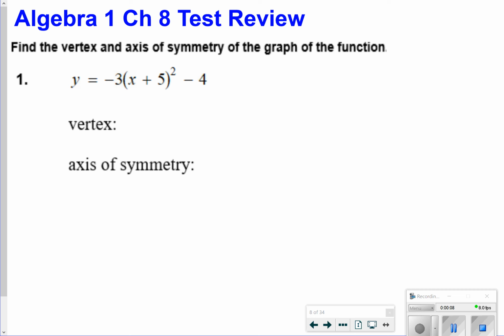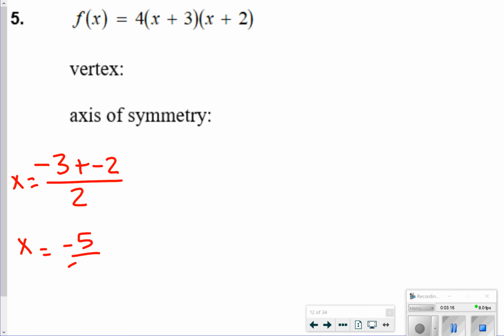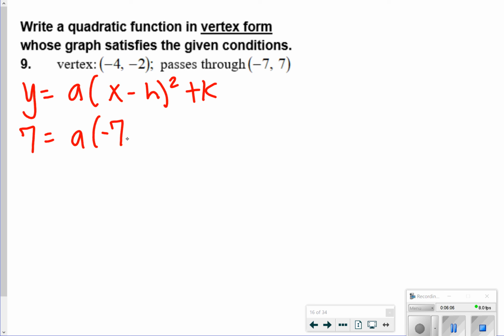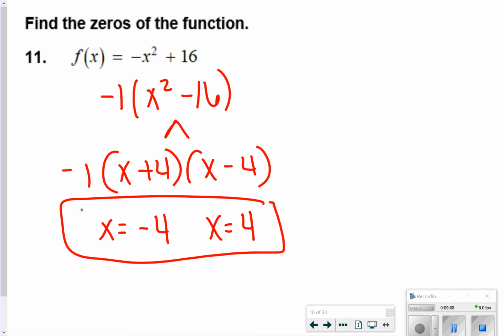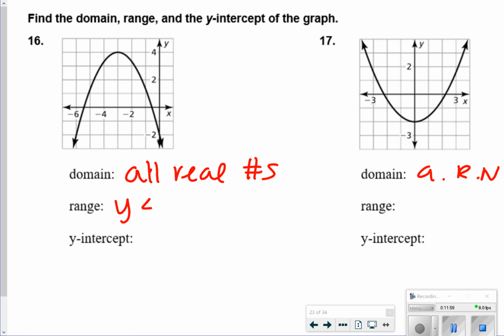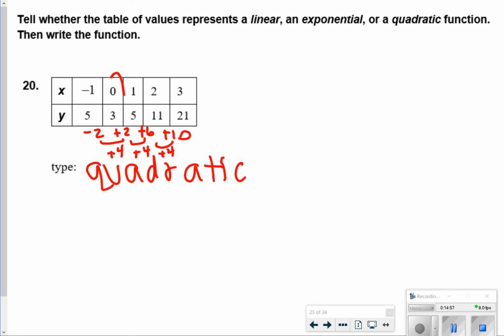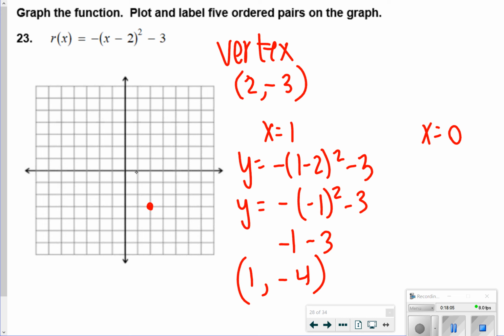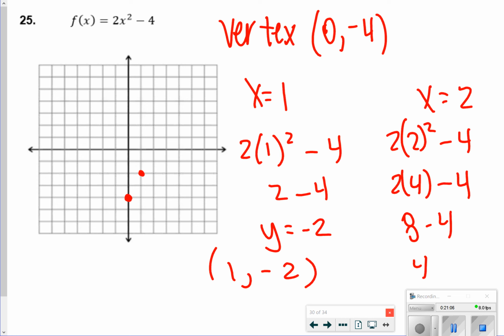Chapter 8 Test Review Algebra 1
Chapter 8 test review for algebra 1 - quadratics.